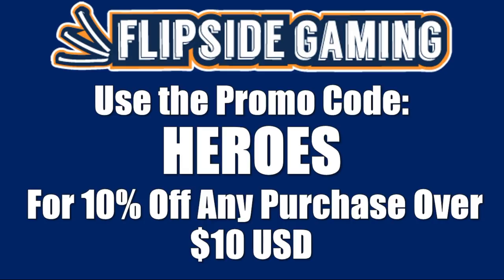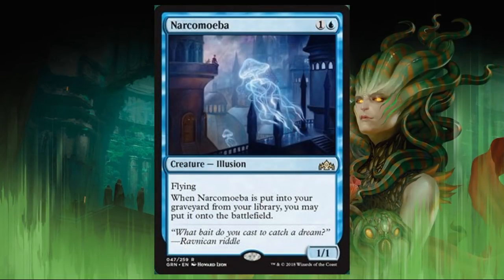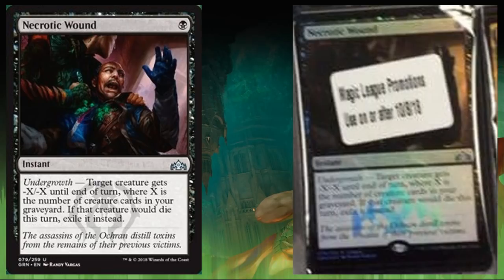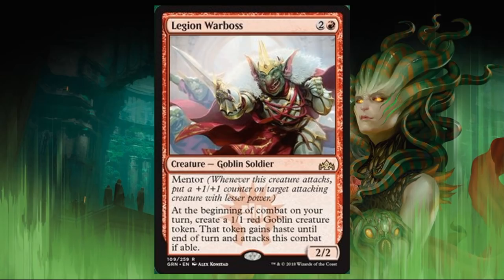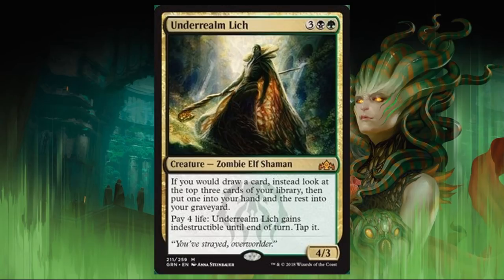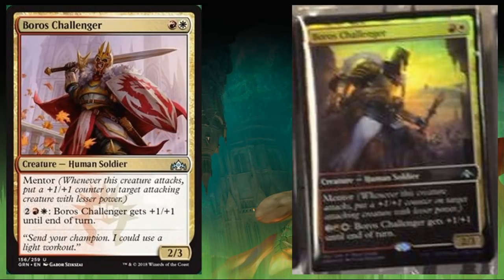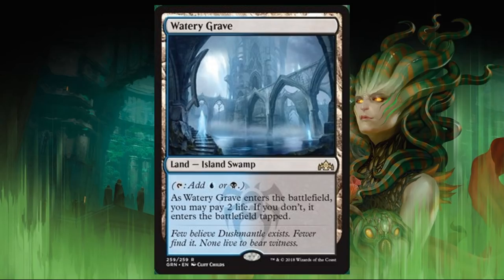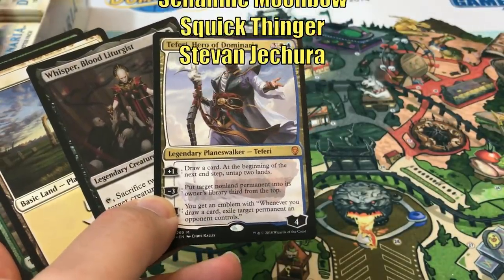PAX West MTG Guilds of Ravnica Previews: Shocklands, Ral Izzet Viceroy, Masterpieces, and More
Today we recap and review the Magic the Gathering Guilds of Ravnica card previewed at PAX West including; Ral, Izzet Voiceroy and much more.

Order our featured products on Amazon including Guilds of Ravnica Booster Boxes, Bundles, and Planeswalker Decks

Adam Hall
Adam Mosher
Andrew Graham
Chris Nelson
Dustin McPhillips
John Johnson
Jonathan Alling
Joseph Veteri
Kay Drechsler
RJ Dennis
Theo Fisher

Adolfo Soto
Andrew Caltagirone
Daren Manville
David Foreman
Electronic Shaman
Giovanni Fox
Matthew Collier
Michael Jacques
Mon Consul
MTG Strategist
Nicholas Koppenol
Pinnito
Sean Brown

Alexander Levine
Allen Ott
BlueDaNewb
Chris
Colin Meirovitz
David Dissanayake
David Olivares
David Werk
Dru Sepulveda
Ernest A. Enriquez
Geert Borger
Ivan De La Torre
Jake Linderholm
James Peyster
Jason Coleman
Joe Raposa
Joshua Romero
Maxim Jakunin
M Holmgren
Orlando Brown
Patrick
Peter Stanko
Philip
Piotr Jedliński
Preston Endres
Quintin Ang
Richard Gass
Ryan Barolo
Sehanine Moonbow
Squick Thinger
Stevan Jechura